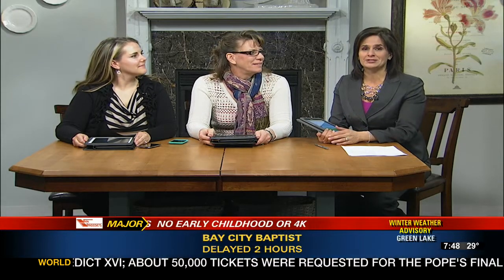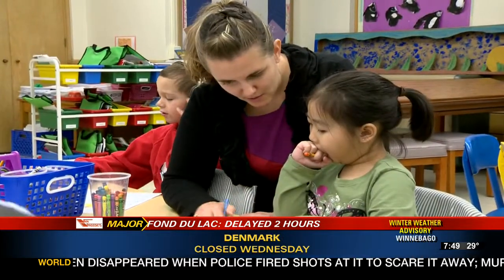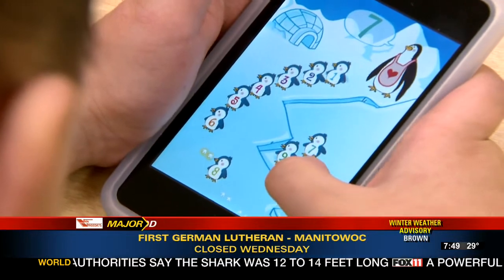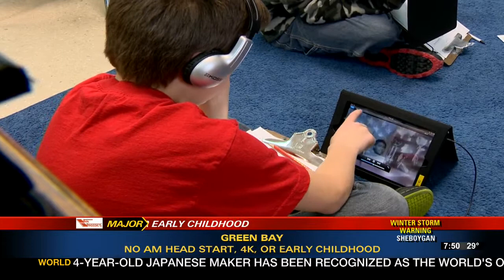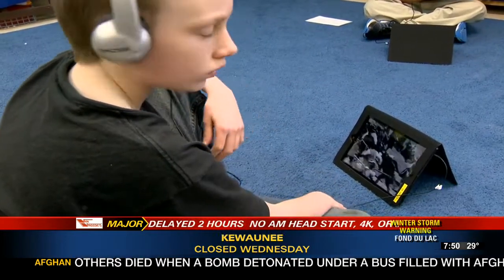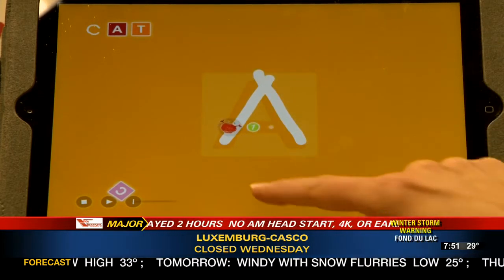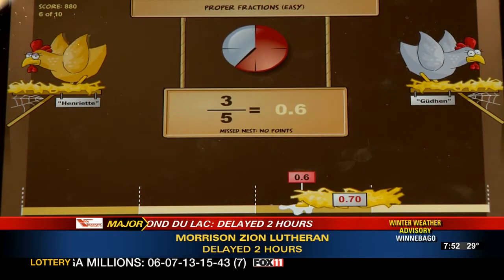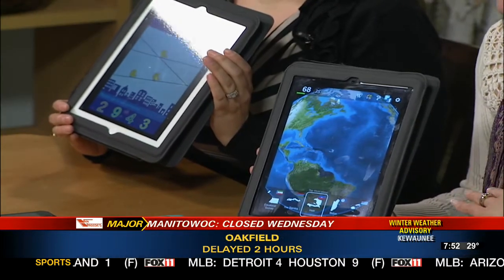GDW7WED Technology in the classroom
New apps to use in the classroom